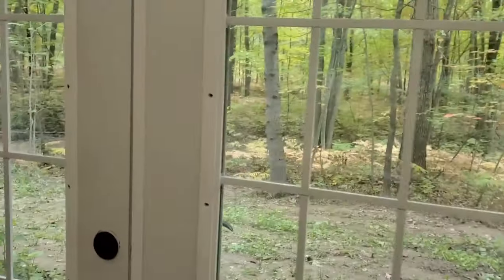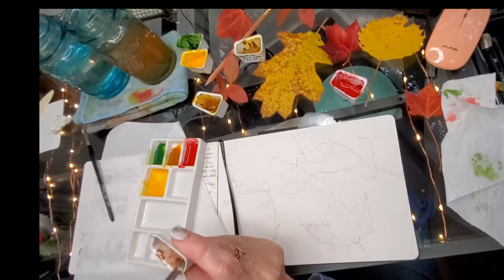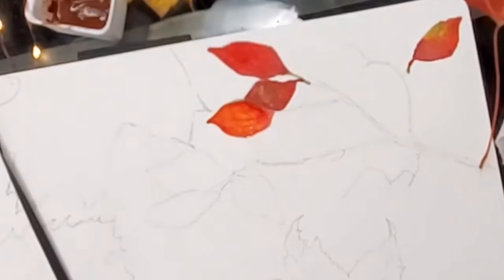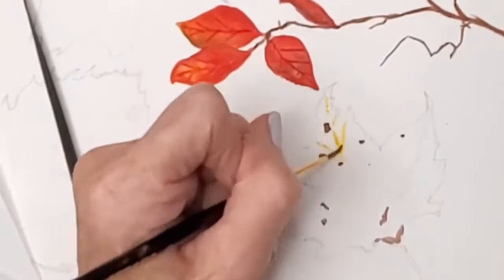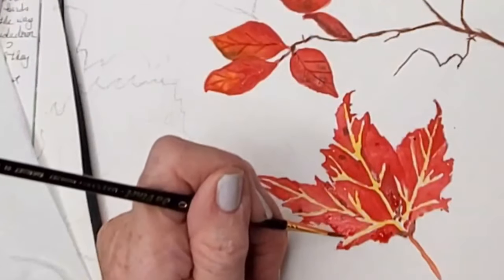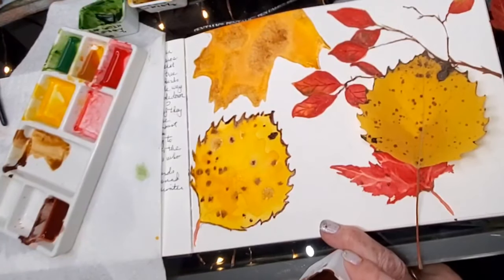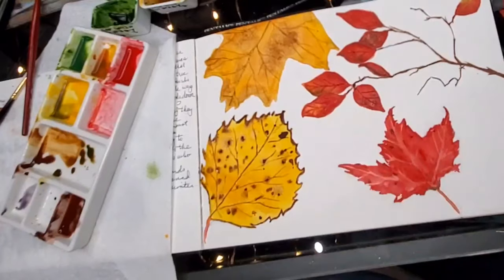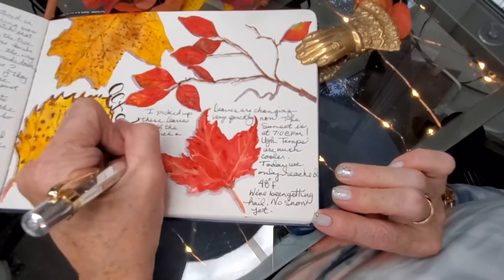Watercolor Journaling Fall Leaves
Another request made by multiple people on YouTube and Instagram was for fall leaves so here are a few today.

Round DaVinci Maestro Sable brush #8 #6 and #0
Rigger #0
Dip ink pen